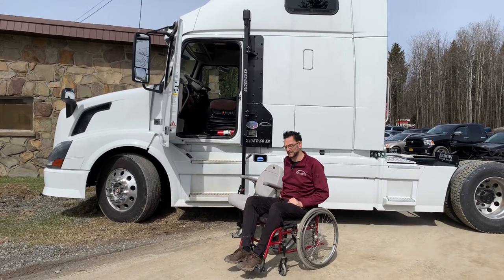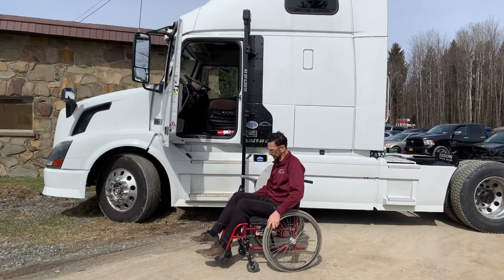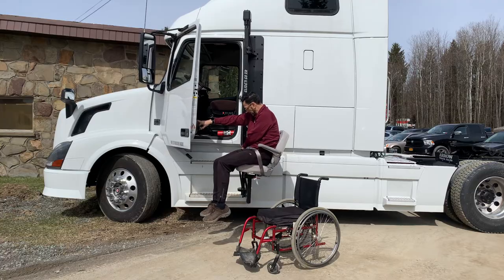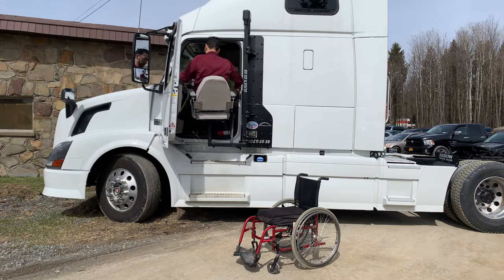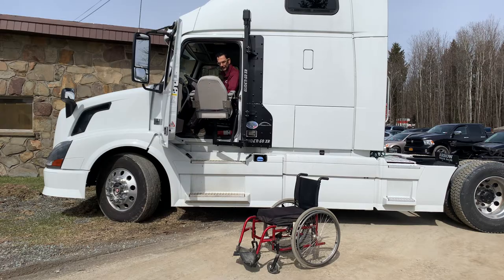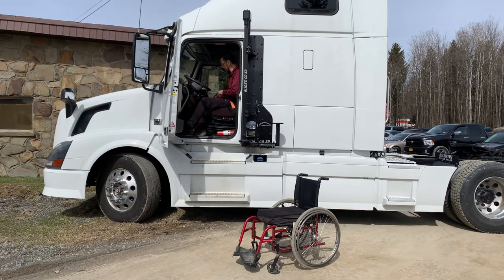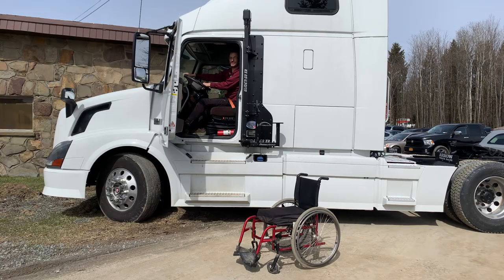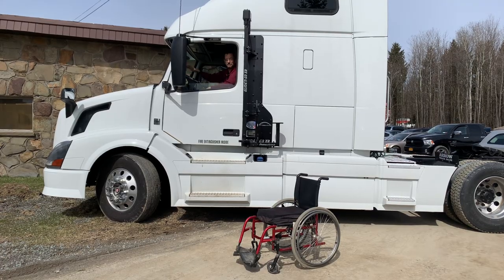Glide 'n Go XR Tractor Trailer Wheelchair Lift Ext View Ent 3 VQYP1724